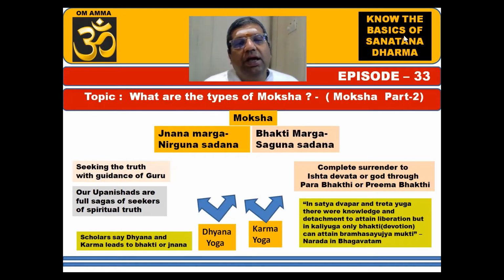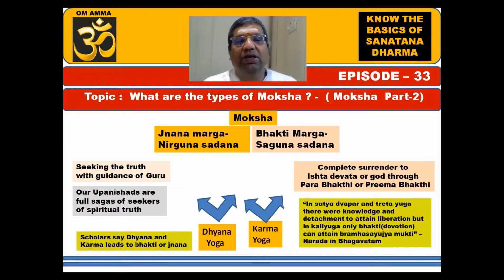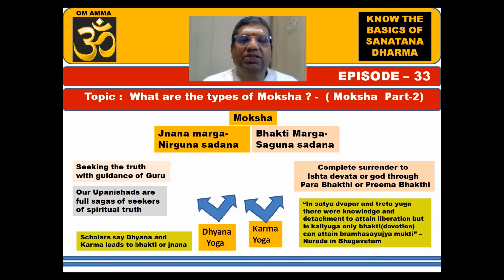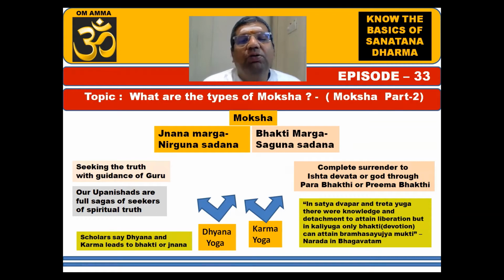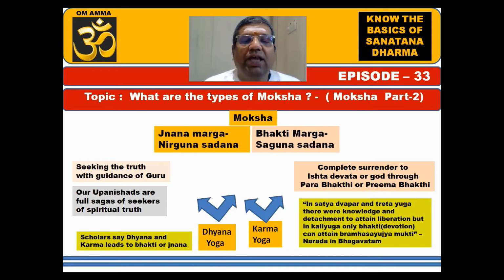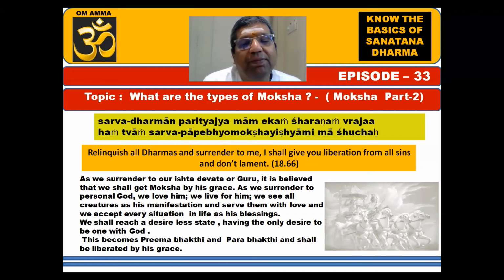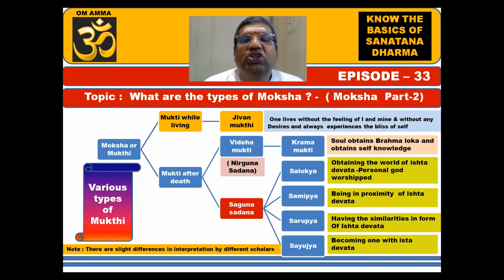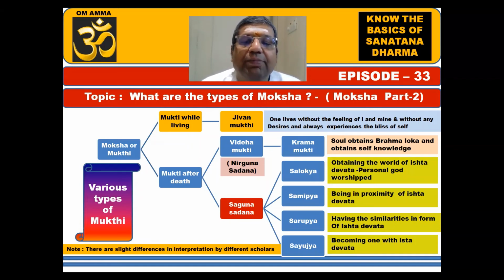033) What are the types of Moksha? The Final goal of life Moksha Part 2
On the occasion of 'Azaadi Ka Amrit Mahotsav' celebrations  'Aarsha Samskriti' launched 'Know the Basics of Sanatana Dharma' 108 episodes.

Speaker: Shri Chandrasekhar J
Note: The views expressed in this video are speaker's personal views and not related any organization.

Viewers suggestions are welcome.

With Pranams,
Team Aarsha Samskriti